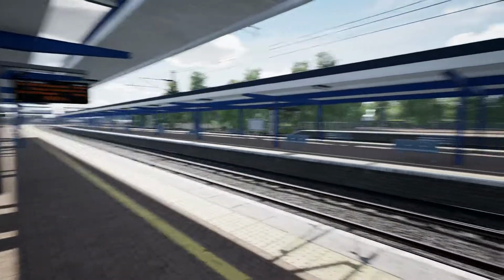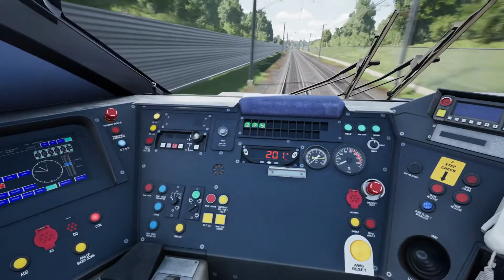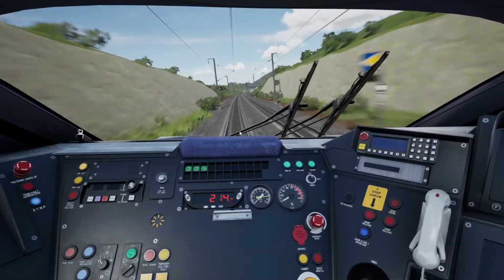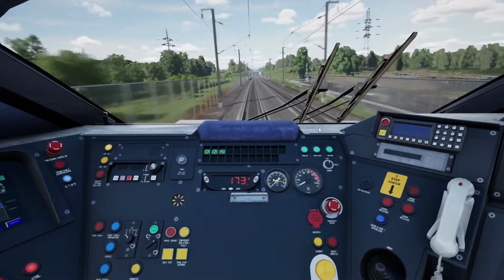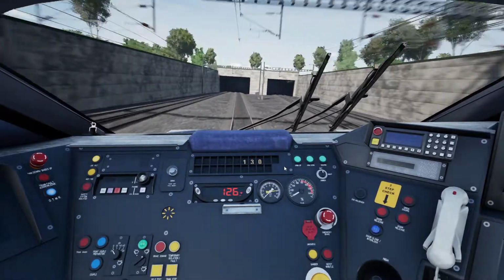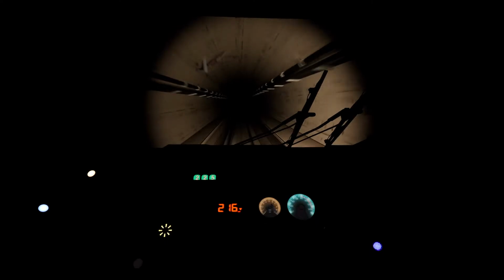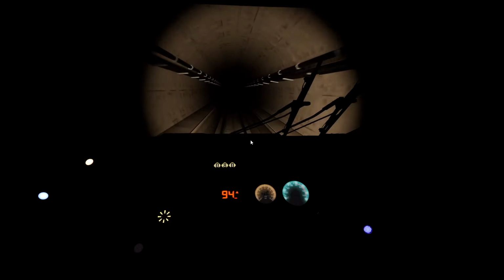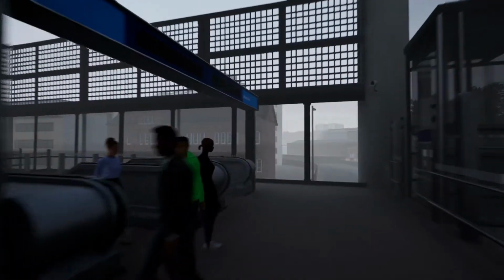Train Sim World 3 Route Learning South Eastern High Speed Class 395 Ashford to St Pancras